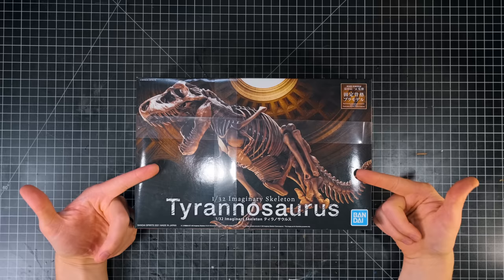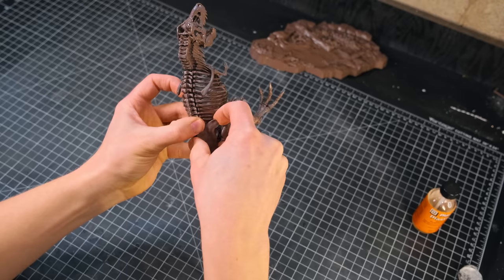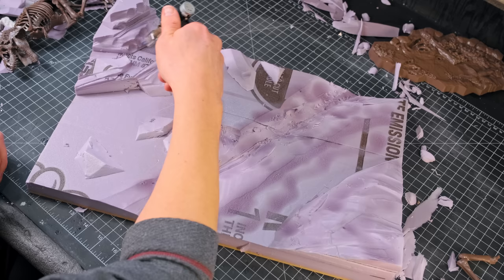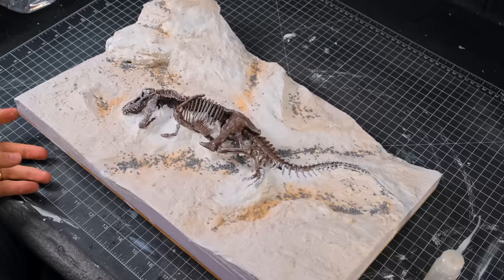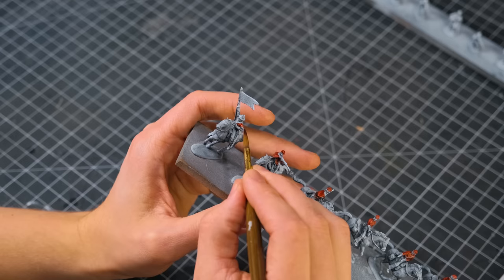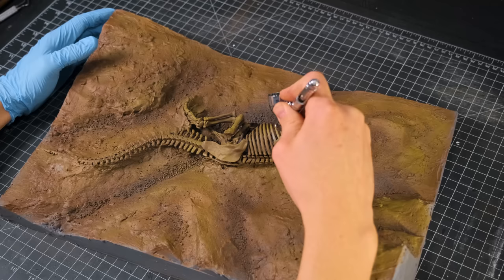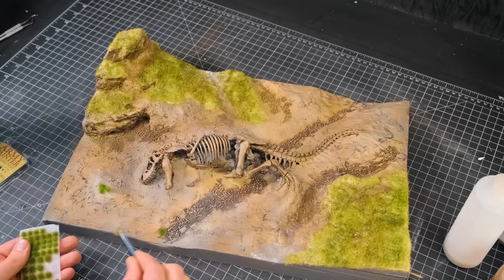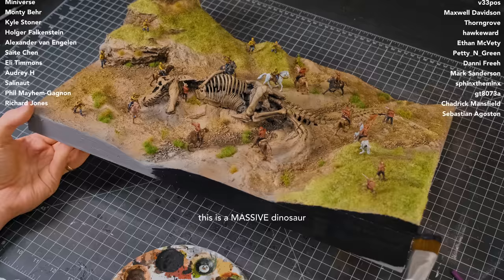Two Armies Fight Over Dinosaur Bones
This week, I made a diorama of two armies battling over the unearthed skeleton of a giant T-Rex. The two armies are mercenary groups hired by competing trophy hunters to protect and secure the dinosaur bones for themselves.

DIY Supplies and Hobby Equipment:
Fujifilm X-T4
Elgato Key Light
X-Acto Z Series